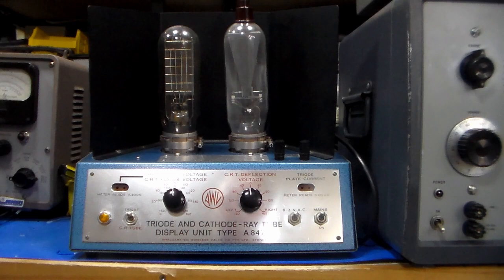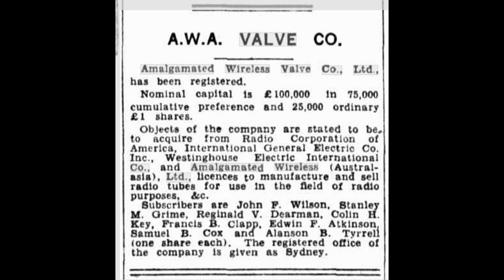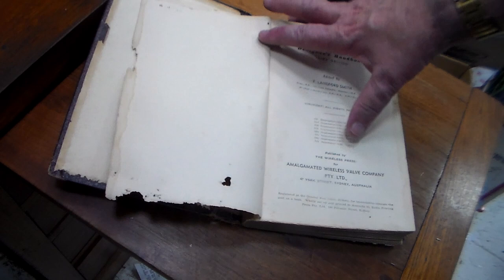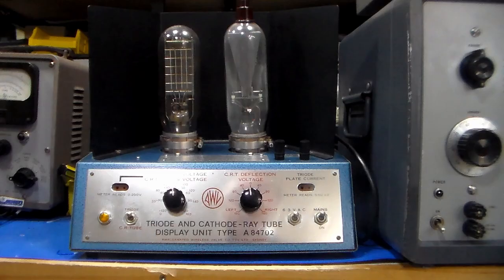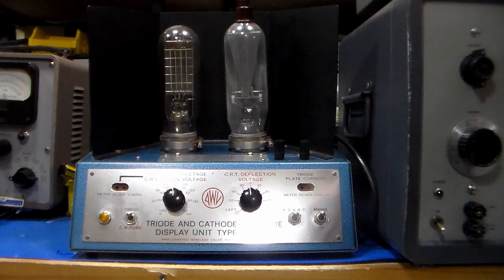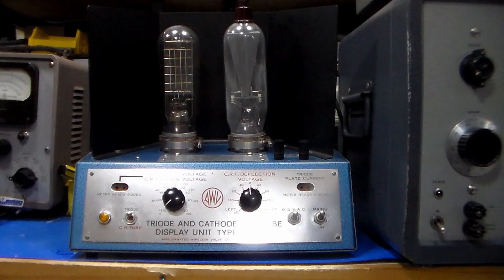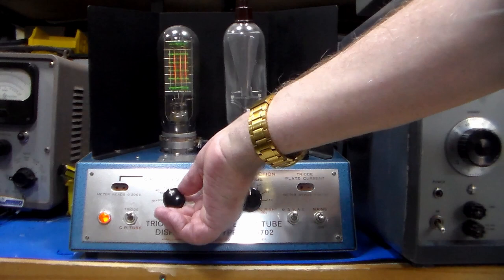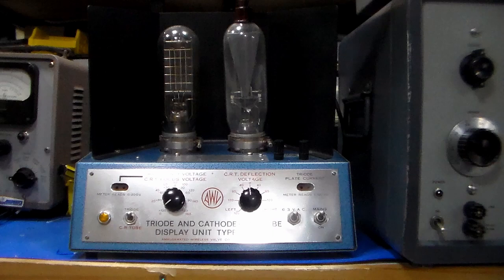AWV VACUUM TUBE DEMONSTRATION UNIT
This was used as a teaching aid when training student technicians and engineers about how a vacuum tube functions.
This is a link to the promotion material for the display unit
This issue of Radiotronics has an article on the AV25 triode.